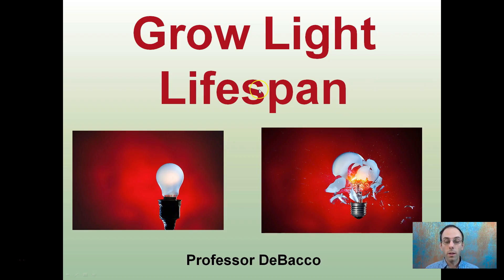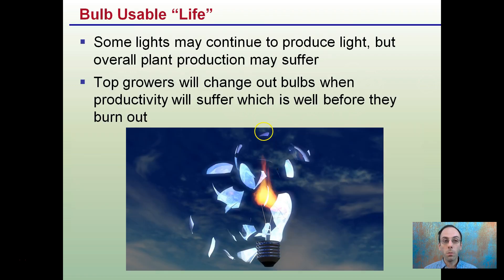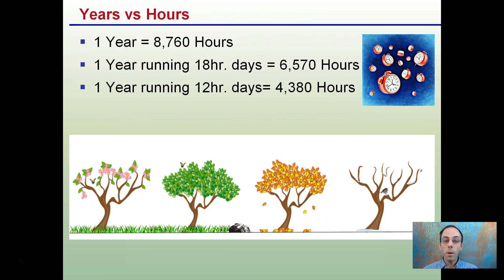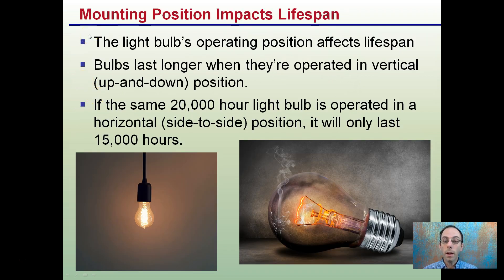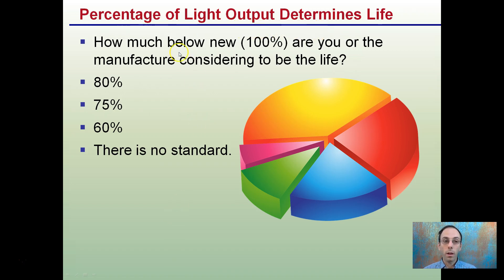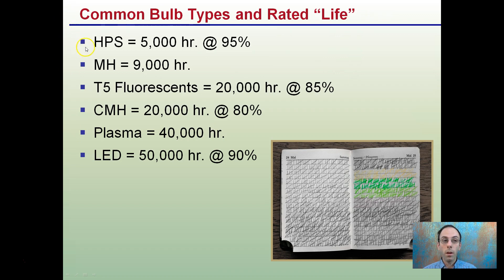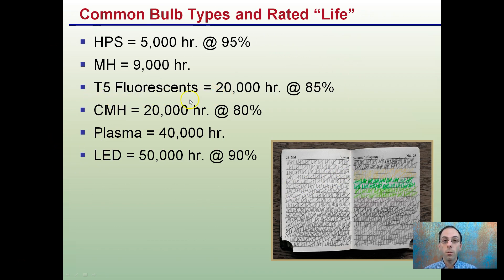Grow Light Lifespan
Bulb Usable “Life”

Some lights may continue to produce light, but overall plant production may suffer
Top growers will change out bulbs when productivity will suffer which is well before they burn out

Years vs Hours
1 Year = 8,760 Hours
1 Year running 18hr. days = 6,570 Hours
1 Year running 12hr. days= 4,380 Hours

Common Bulb Types and Rated “Life”
HPS = 5,000 hr. @ 95%
MH = 9,000 hr.
T5 Fluorescents = 20,000 hr. @ 85%
CMH = 20,000 hr. @ 80%
Plasma = 40,000 hr.
LED = 50,000 hr. @ 90%

Helpful “Review Sheets” to use while you watch the video can be found at…

“Review Sheets with Answers” so you can check your understanding can be found at…

*Full work cited for "Grow Light Lifespan" can be viewed